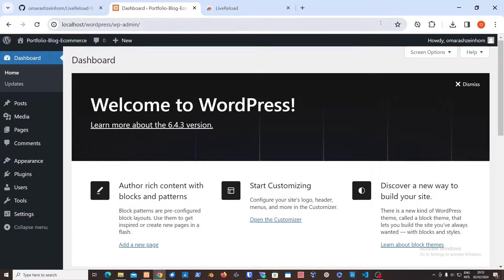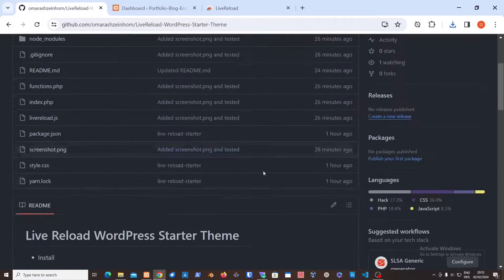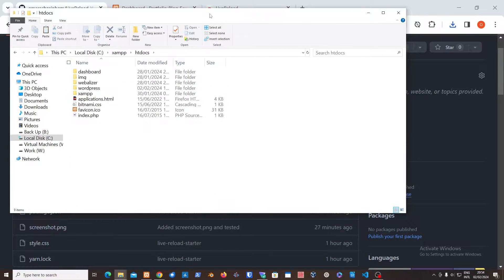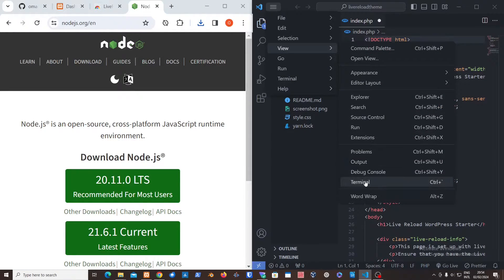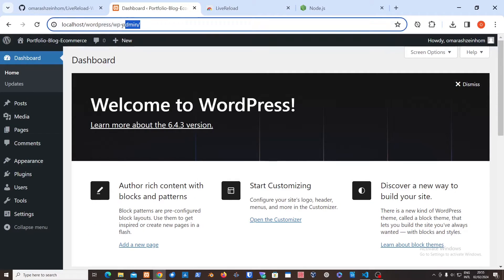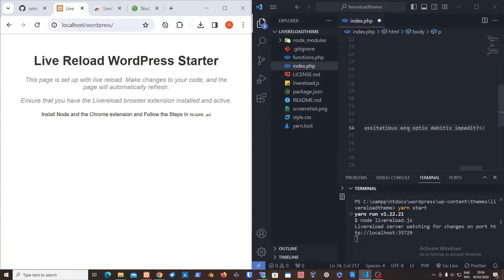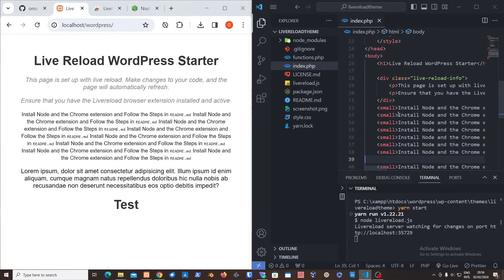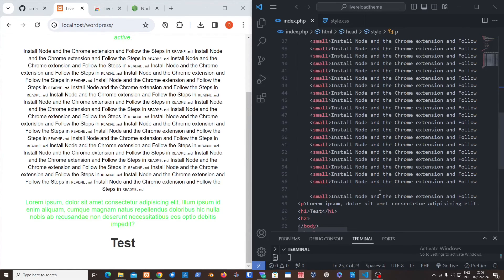Advanced WordPress #01 - Develop in WordPress Faster Using Live Reload Like React.js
⏱️ **00:15 || 00:30 LiveReload Chrome Extension**
⏱️ **00:30 || 01:00 Download Starter Template**
⏱️ **01:00 || 01:30 Add template to wp-content/themes**
⏱️ **01:30 || 02:05 Install Node.js** 💻🔧
⏱️ **02:05 || 02:15 Install yarn globally** 🧶🌍
⏱️ **02:15 || 02:20 yarn install**
⏱️ **02:20 || 02:25 yarn start**
⏱️ **02:25 || 03:00 Activate Theme**
⏱️ **03:00 || 04:20 Testing with php and css** 🧪💻

Let me know if you need further adjustments or have more files to add!

For the next video with gulp.